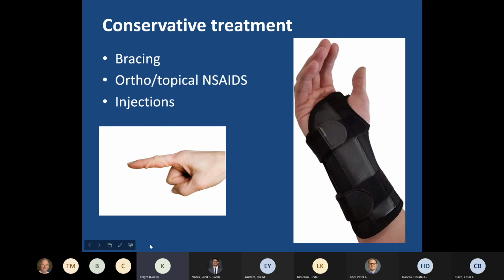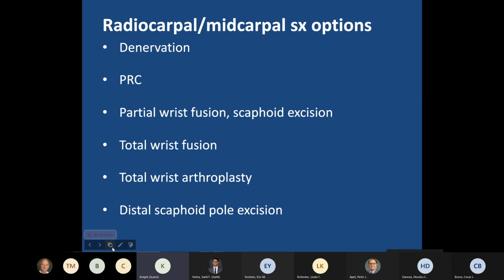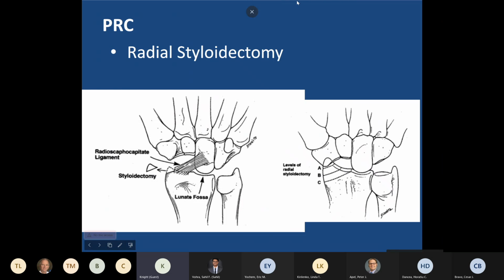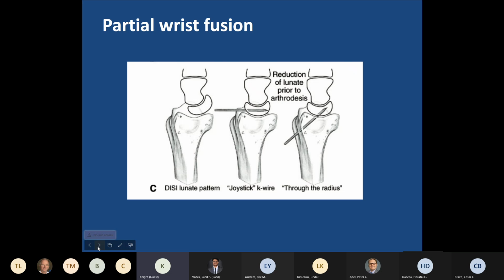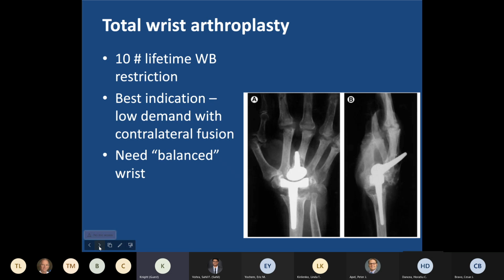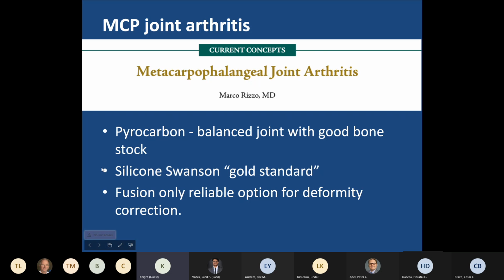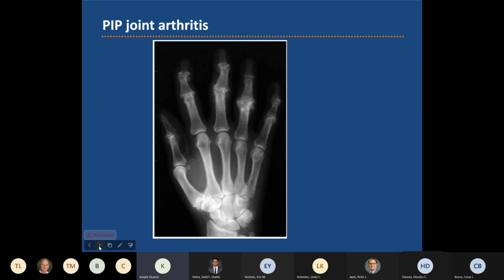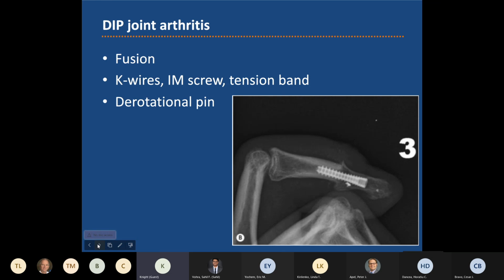Wrist Arthritis - Dr. Knight - 09/11/2023